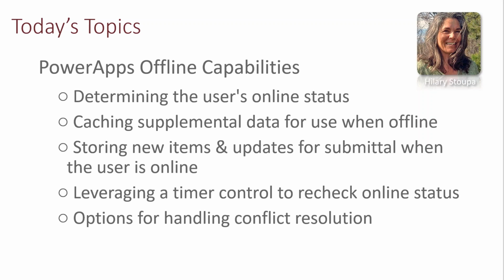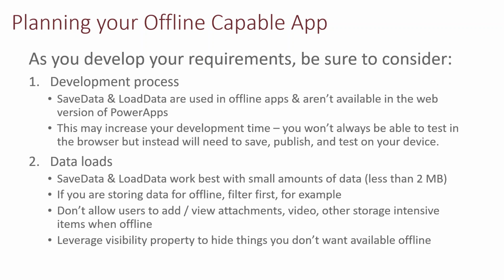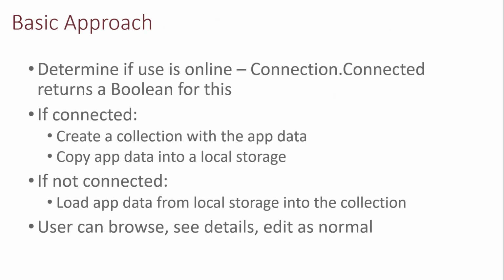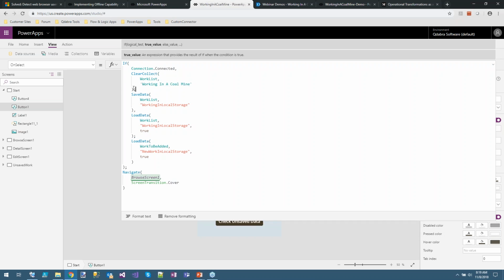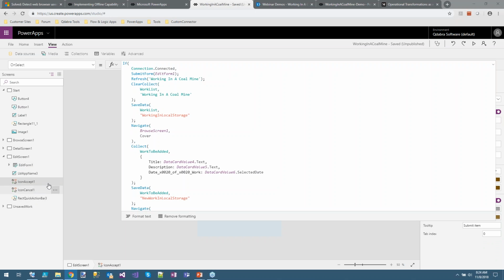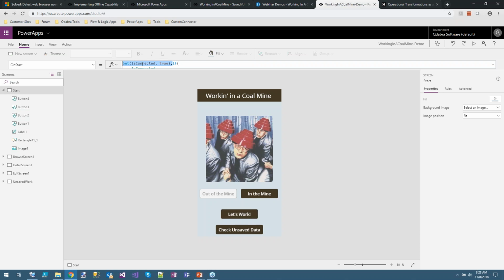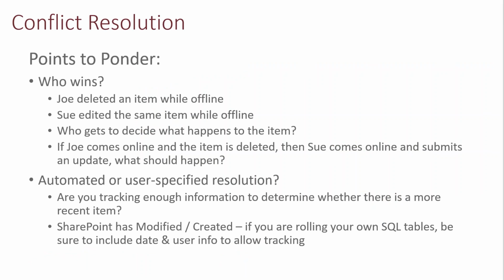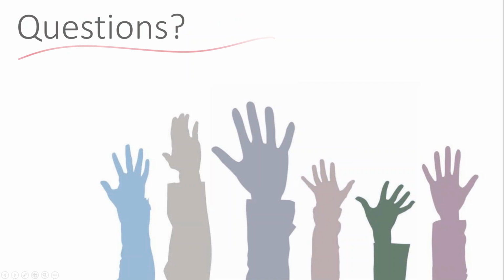Power Apps: Support Offline Users: Qdabra Webinar 2018-11-08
• Determine user's online status
• Cache data for use offline
• Store data offline for online submit later
• Auto-refresh connection status with a timer